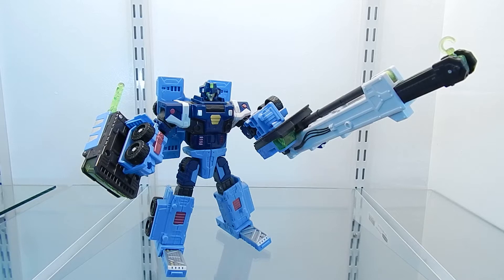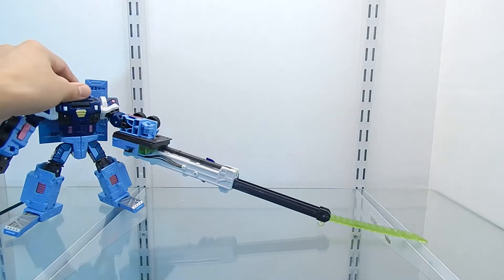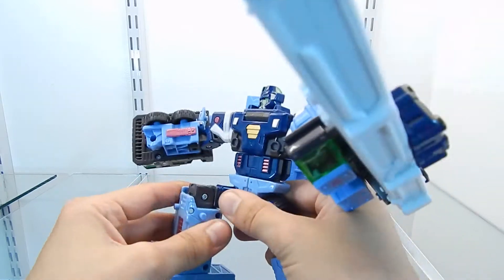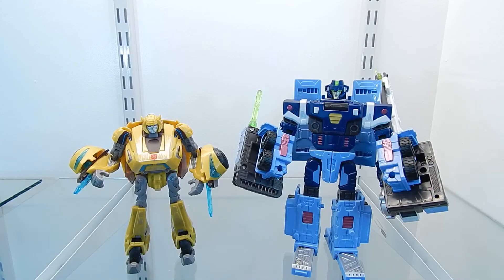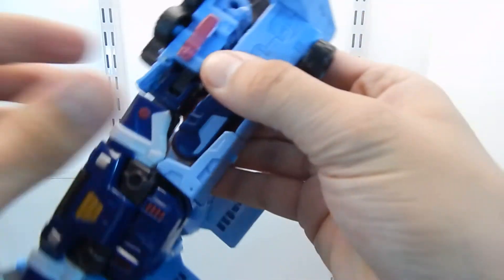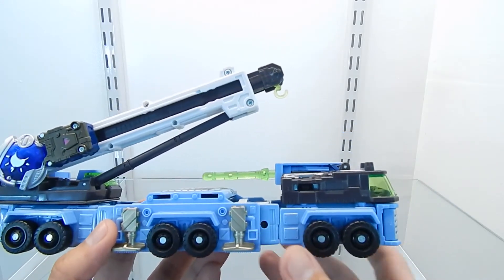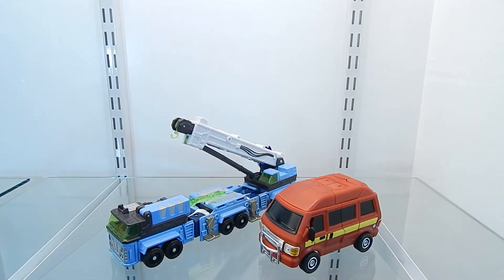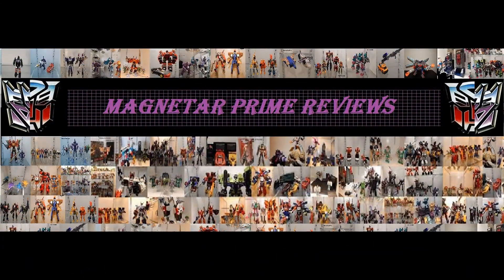Transformers Video Review: Cybertron Mudflap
Mudflap is a voyager class figure released in the year 2005 under the Transformers Cybertron Line. His vehicle mode is a blue crane truck and it comes with an Earth Style Cyber Planet Key. This is a very nice figure and will be a great addition to any Transformers collection.